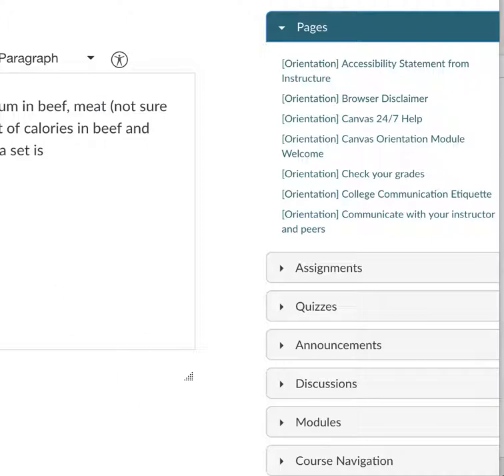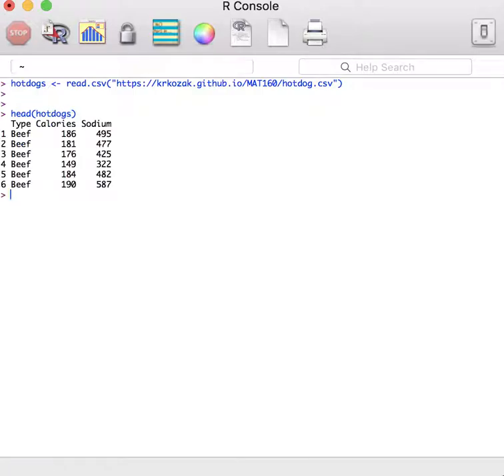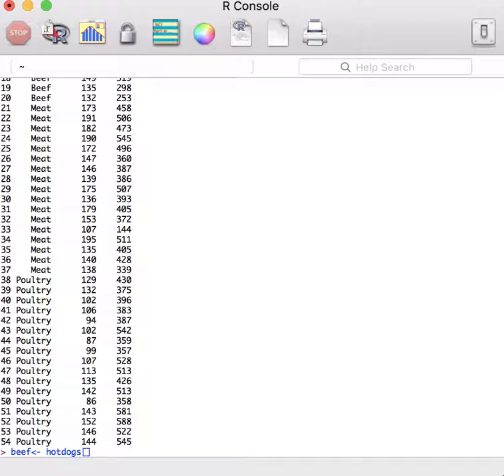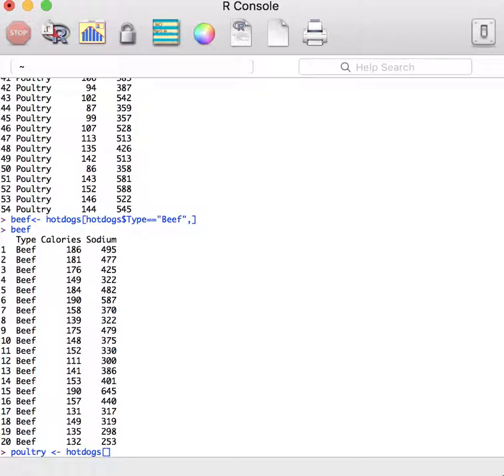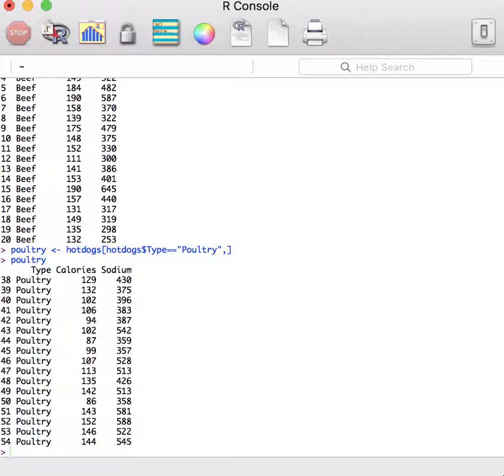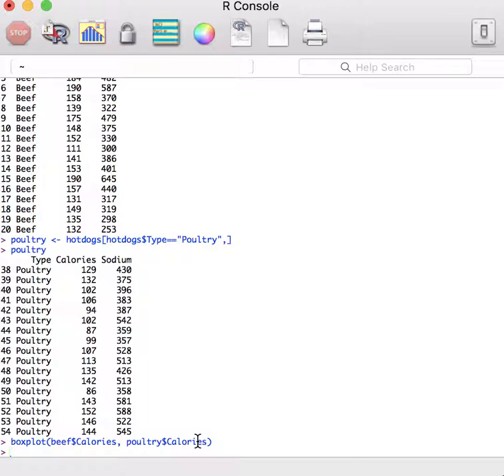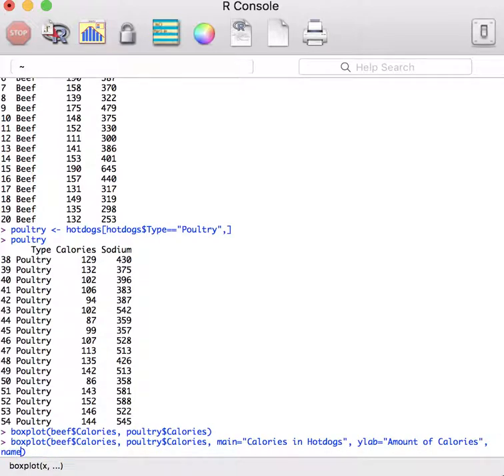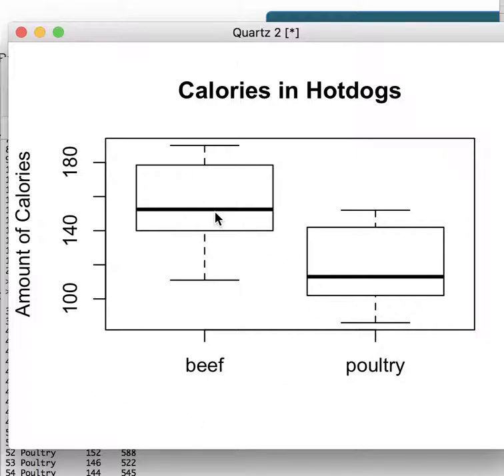double boxplot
Creating a double boxplot in R